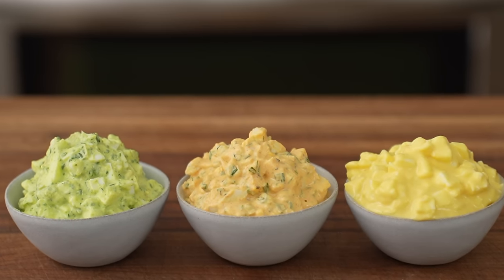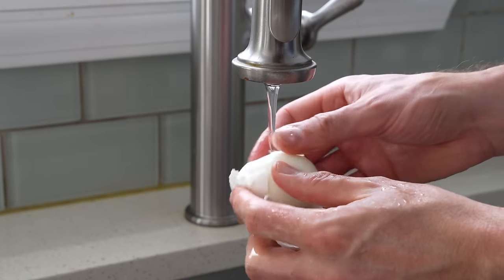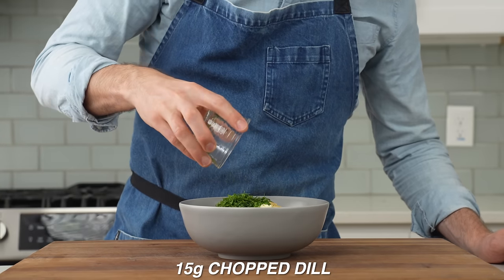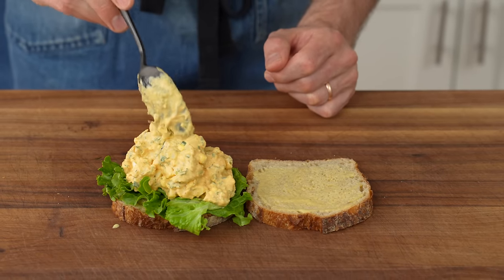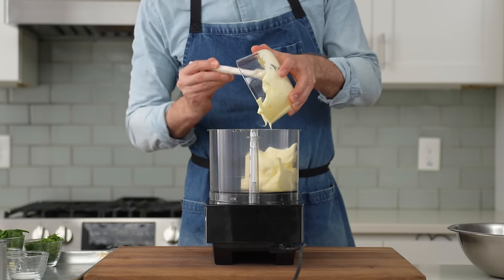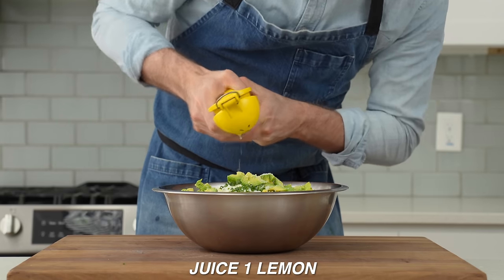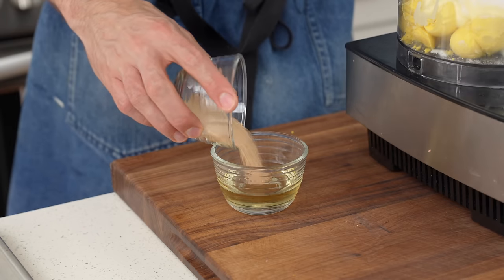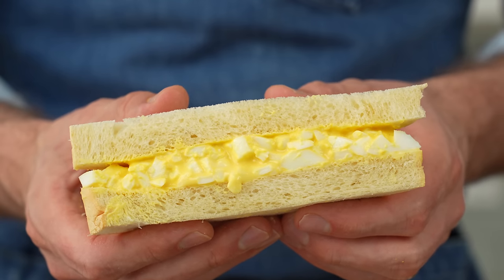3 Ways to Make the Best Egg Salad of Your Life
Homemade egg salad has the potential to be SO GOOD. Here are three of the best versions to make next time you have a craving. and use code Brian at checkout for 25% off your order plus free shipping on orders over $35.

🔪MY GEAR:
WIRE RACK (for "dicing" eggs)
FAVORITE STAINLESS BOWL
FOOD PROCESSOR
CUTTING BOARD
DIGITAL SCALE
8qt STOCK POT
SPIDER STRAINER
DURKEE'S SAUCE
AMAZON STORE FRONT

All recipes make 8 portions
*Classic American Deli Style Egg Salad*
▪24  large eggs
▪6-7 quarts (5-6L) water
▪Ice
▪Warm water
▪Paper towels
▪250g (1c) mayonnaise
▪45g (3T) Dijon mustard
▪15g (4T/1 Clam shell) minced chives
▪15g (3T) chopped dill
▪25g (5t) white distilled vinegar
▪15g (4t) sugar
▪10g (2t) salt
▪5g (2t) black pepper
▪5g (2t)  paprika
▪15-20g (2 stalks) finely chopped celery
▪Nice  sourdough bread
▪Durkees famous sauce

Instructions:
1 Fill a very large pot with 6-7 quarts of water and bring it to a boil.
2 Carefully lower eggs into the boiling water using a spider or long spoon to prevent cracking.
3 Set a timer for 13 minutes for large eggs (adjust time for medium or jumbo eggs).
4 After 13 minutes, remove the pot from heat and add ice (as much as will fit into the pot)  to stop the cooking process.
5 Drain some warm water from the pot, add more ice, and run cold water over the eggs for 2-3 minutes or until the warm water is circulated out of the pot
6 Peel the cooled eggs under warm water, cracking them in several places to make peeling easier. Pat the peeled eggs dry  to remove excess moisture.
7 Set aside 8 of the eggs. Reserving their yolks for later.
8 Press the remaining 16 eggs through a wire rack to “dice” them evenly.
9 In a separate bowl, combine mayo, Dijon, minced chives, chopped dill, vinegar, sugar, salt, pepper, paprika, and chopped celery.
10 Smash 6 of the reserved egg yolks into the mayo mixture and stir until well combined.
11 Gently fold the mayo mixture into the diced hard boiled eggs until evenly coated.
12 Crumble the last 2 reserved egg yolks into the mixture to absorb excess moisture and provide texture.
13 To make each sandwich, spread Durkees famous sauce onto two slices of sourdough bread.
Add  washed green leaf lettuce on one slice of bread and spoon 3-4 large spoonfuls of egg salad on top.

*Avocado Green Goddess Egg Salad* (makes 2x what you’ll need for the eggs salad):
▪450g (2c) mayo
▪60g (4c) spinach
▪15g (¾-1c) fresh dill
▪5g (1/2c) fresh tarragon
▪50g (2c)  fresh parsley
▪3 cloves of garlic
▪12g (2 1/2t) salt (for dressing)
▪20g (1T) honey
▪24 eggs
▪2 avocados (look for aovs that are mostly ripe, but not super soft)
▪8g (1 2/3t) salt (for egg salad)
▪Juice of 1 lemon
▪15-20g (4T/1 clam shell) chives
▪Olive oil
▪Fresh croissants
▪Arugula (dressed with olive oil and a squeeze of lemon juice)

Instructions:
1 Add mayo, spinach, dill, tarragon, parsley, garlic, salt and honey to a food processor and spin for 30 seconds or until ingredients are broken down and the sauce is mostly smooth.
2 Transfer half (about 300g) to a storage container (for green goddess dressing throughout the week) and the other half into a bowl to finish the egg salad.
3 Press eggs through a wire rack to “dice”
4 Finely mince chives and add to egg bowl
5 Medium dice the flesh from two avocados (about 300g) and add to egg bowl.
6 To that, add 8g salt, juice from 1 lemon, and gently fold to combine.
7 Add 3-4 spoonfuls onto a nice flaky croissant and top with dressed arugula

*Japanese Tamago Egg Salad*:
▪24 hard-boiled eggs
▪225g (1c) Kewpie mayo
▪15g (3t) salt
▪25g (2T) sugar
▪50g (1/4c) rice vinegar
▪15g (1 tsp) dashi powder
▪Shokupan (Japanese milk bread), sub thick sliced white bread

1 Add yolks from 24 eggs into food processor along with mayo, salt. Reserve whites for later.
2 Stir dashi into rice vinegar and add into food processor. Spin until creamy.
3 Add egg sauce into a bowl, top with a wire rack and press reserved egg whites through rack to “dice”. Gently fold to combine.
4 Add to thick sliced shokupan bread or thick cut white bread

DIY KEWPIE:
▪1 egg
▪75g or 1/3c rice vinegar
▪5g or  1.5tsp salt
▪5g or 1 1/4tsp granulated sugar
▪1-2g or 1/2tsp  msg
▪325g or 1 1/2c neutral oil (canola etc)

CHAPTERS:
0:00 Classic American Deli Style egg salad
4:50 Cleaning up my kitchen
5:46 Green goddess egg salad
8:03 Japanese Tamago style egg salad